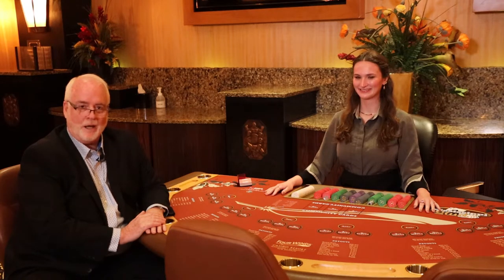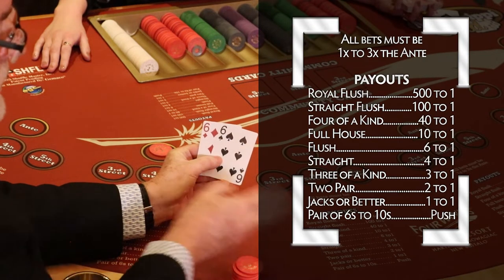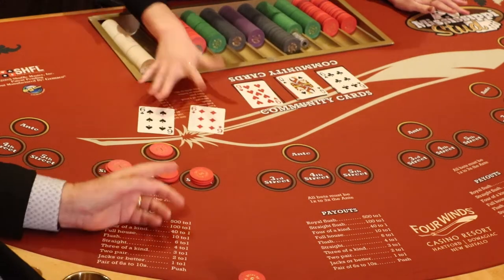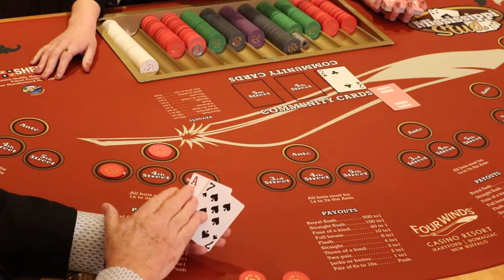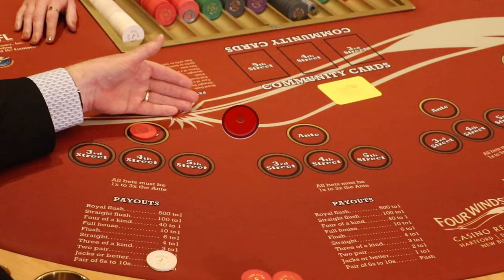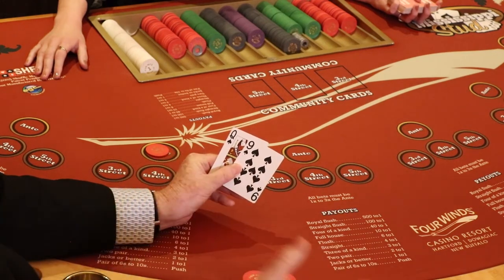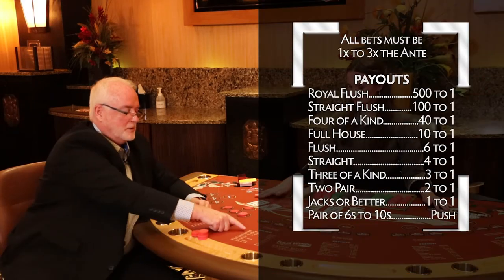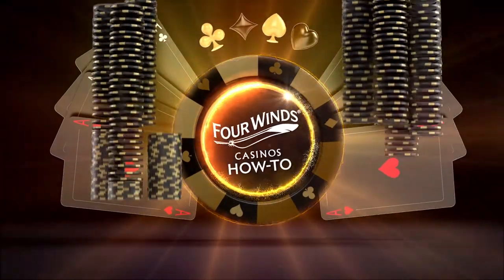How-To: Mississippi Stud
Become a stud on the tables by starting with the basics. We explain Mississippi Stud in another how-to.